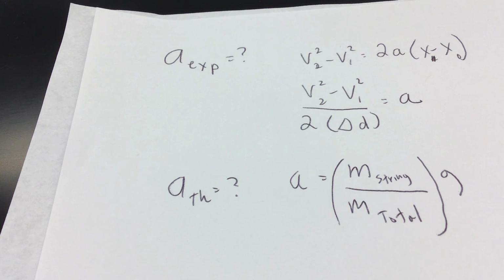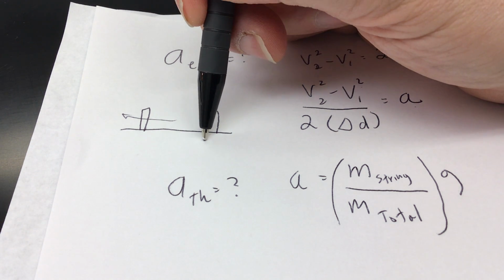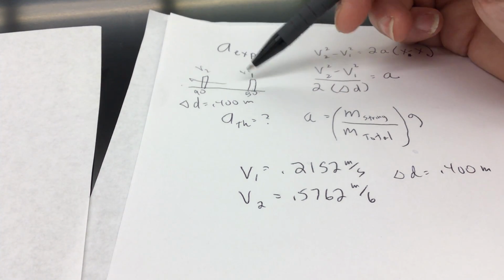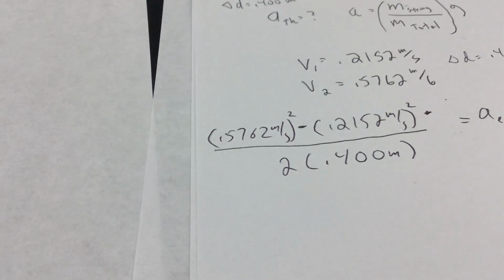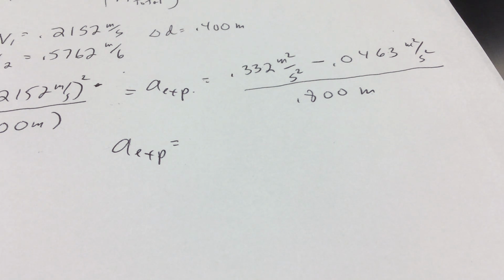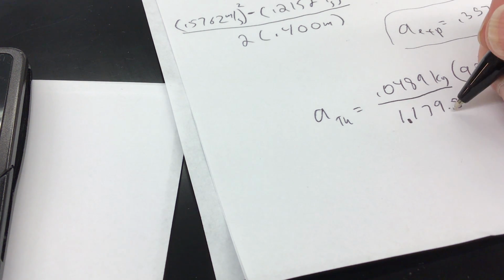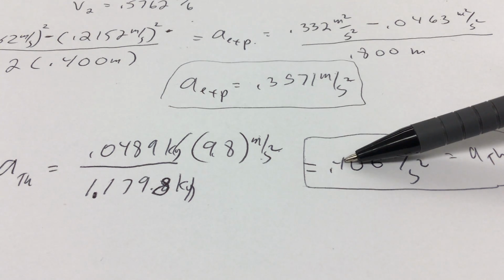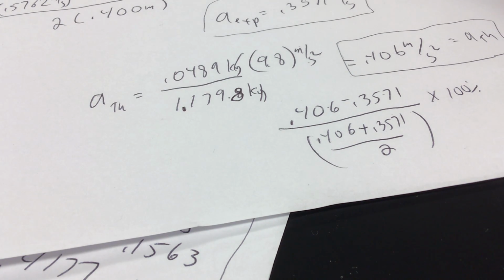Lab 5 Newton’s Law calculating acceleration Georgian Court University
Analyzing data; Example of finding theoretical and experimental acceleration for Exercise 1 from Lab 5 Newton’s Law Lab for students in PH115,121 at Georgian Court University